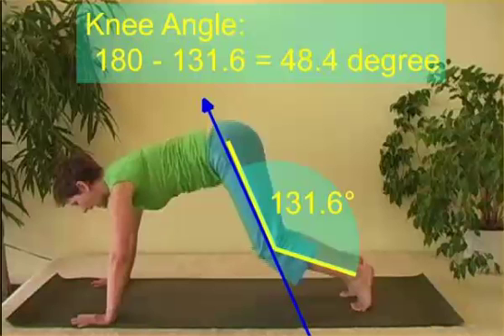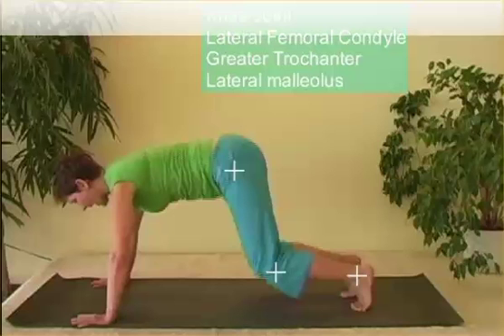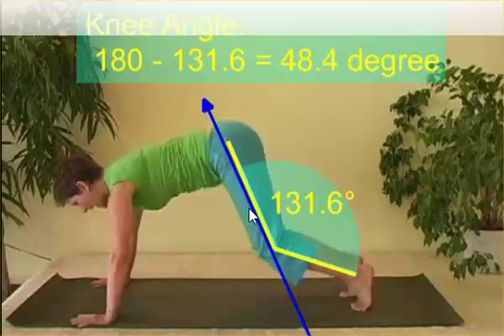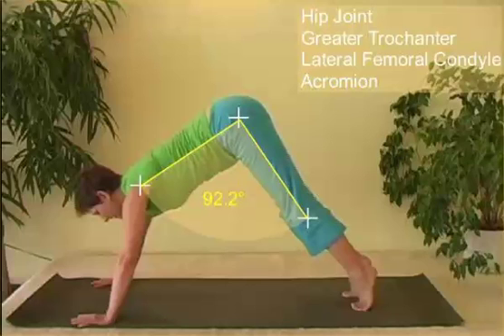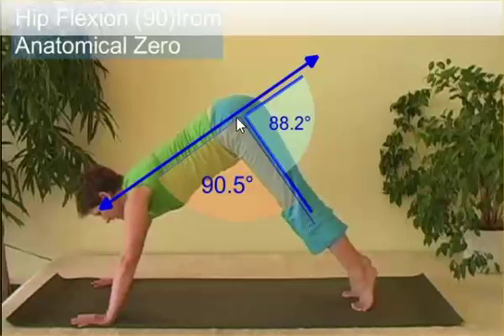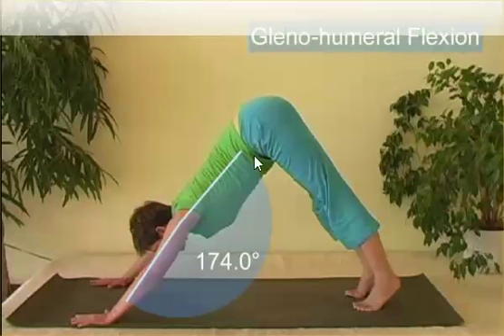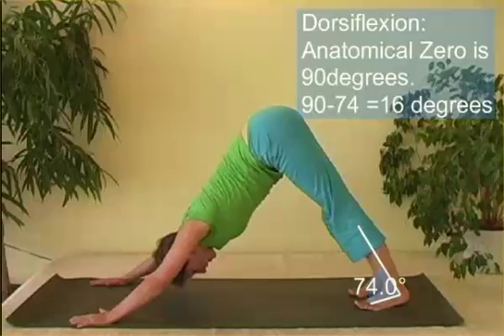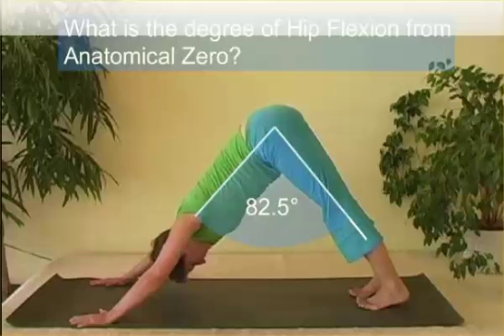JointAngleVideo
Joint Angles from Anatomical Zero